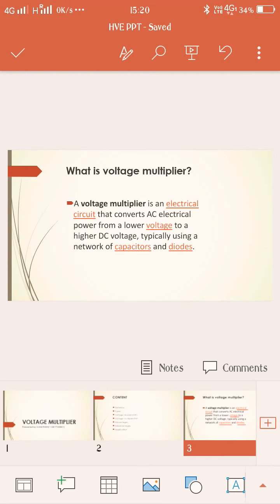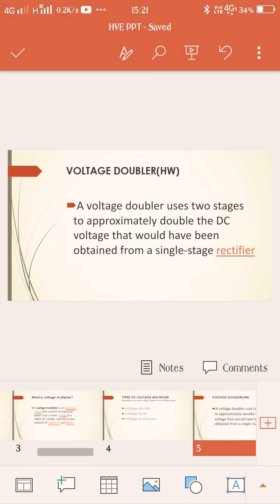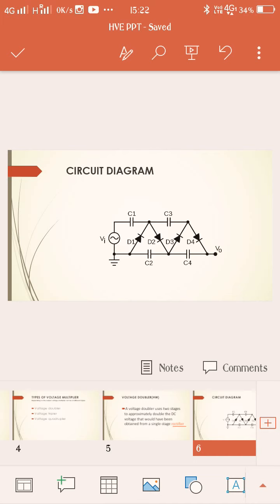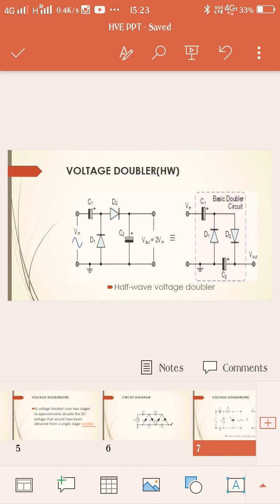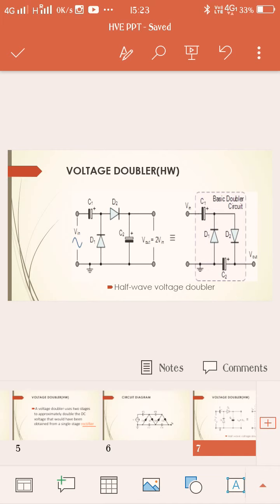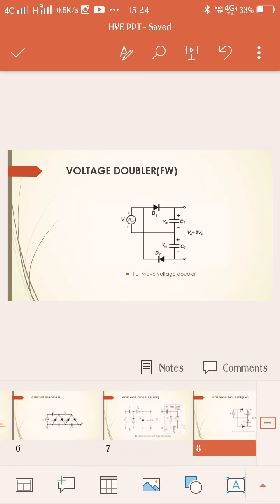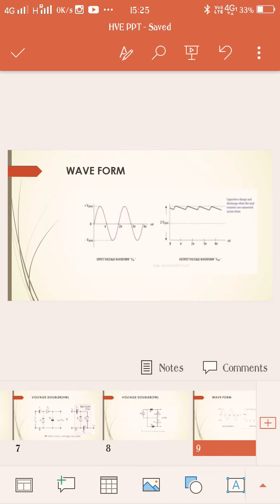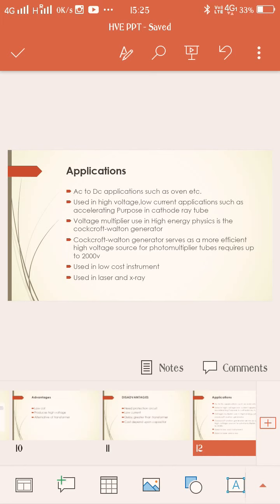VOLTAGE MULTIPLIER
Presented by shathish